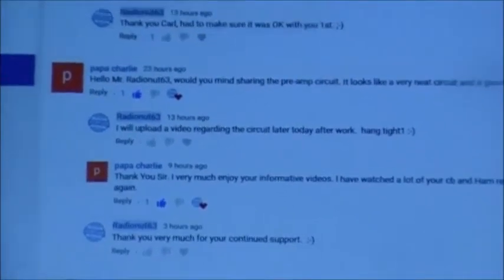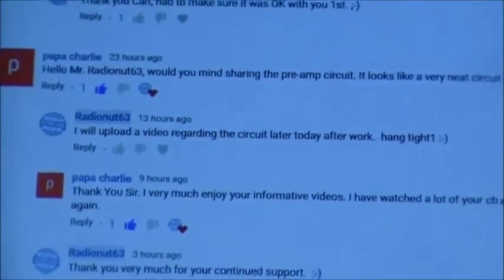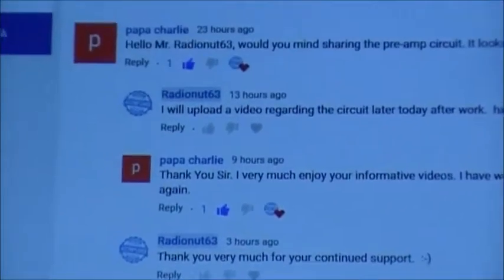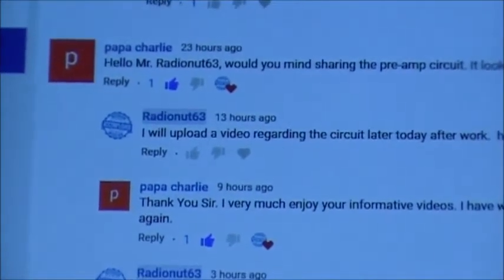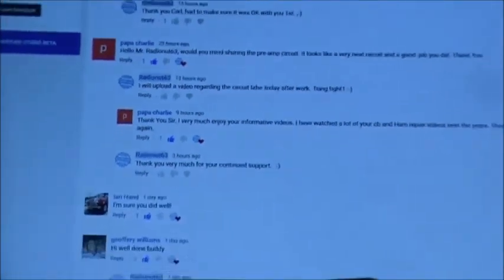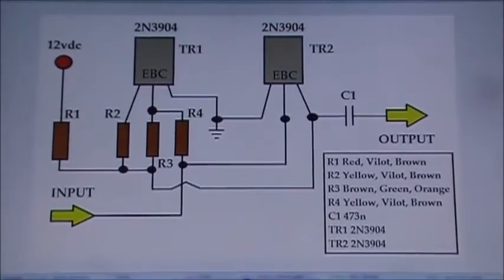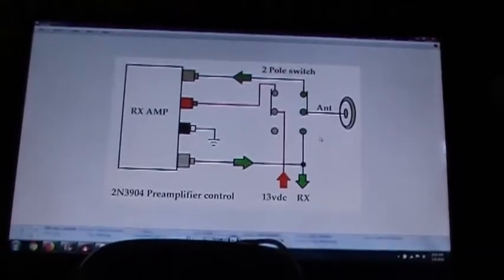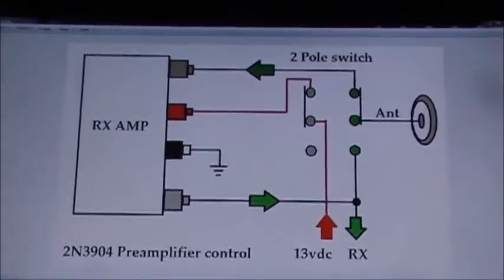2N3904 Receive Pre-Amplifier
Video response for "PAPA-CHARLIE" regarding the 2N3904 Receive per-amplifier.